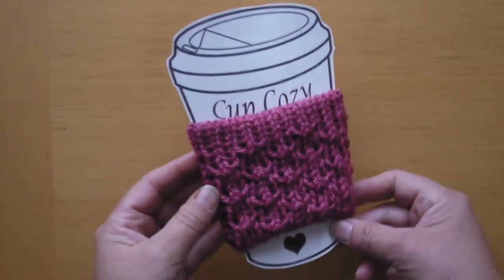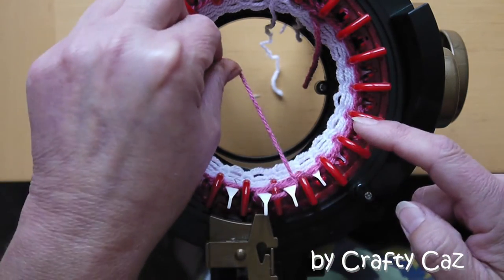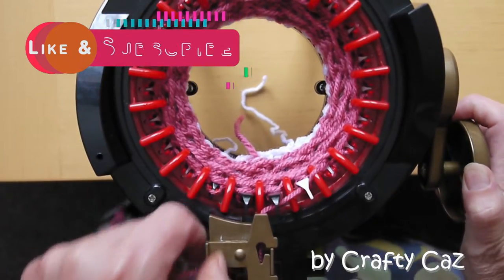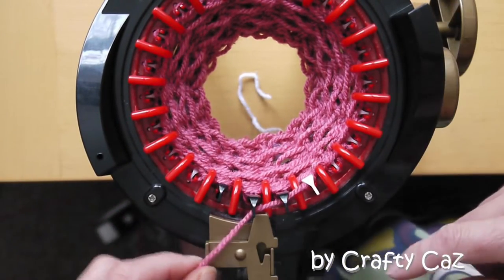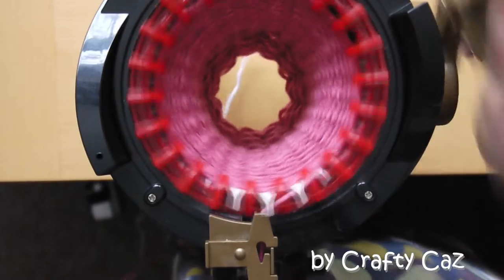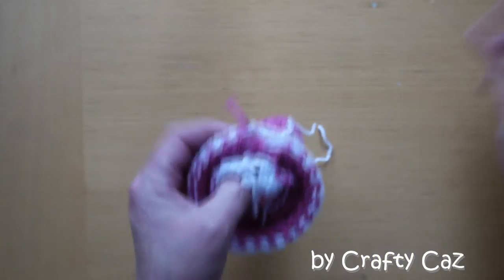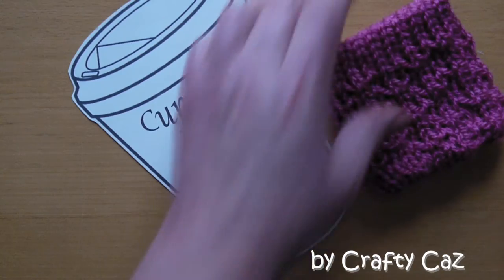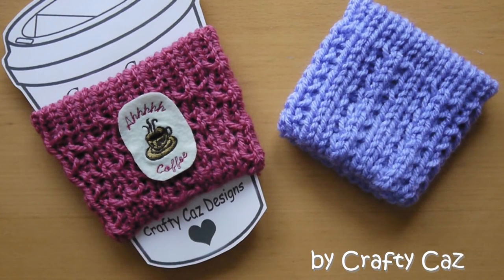Diamond Daisy Cup Cozy Pattern Tutorial for 22 pin circular knitting machines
Coffee anyone? Another patterned cup cozy tutorial for you all x

This quick to make cup cozy looks fabulous in Diamond Daisy Pattern and something that's quick and easy to make.
You can also use up odds and ends of yarn to make them.
Perfect for craft shows and craft fayres.
Tag me on Instagram craftycaz33 or Caz Harris on FB.
A donation to a no kill animal charity or shelter would be much appreciated.

Caz and the critters x